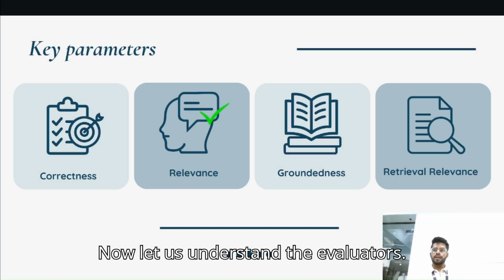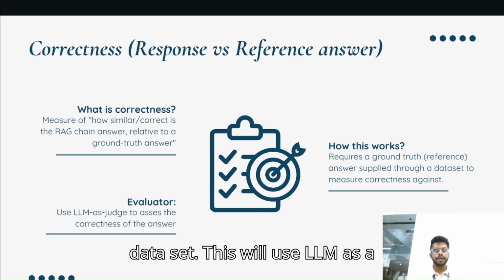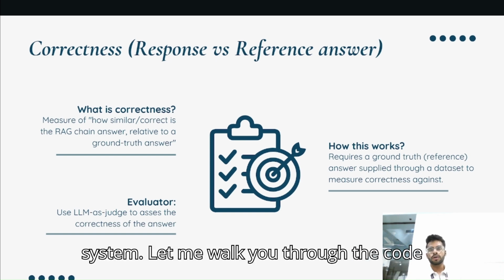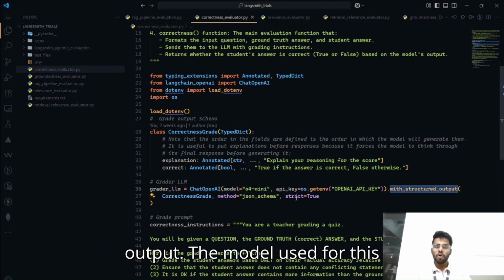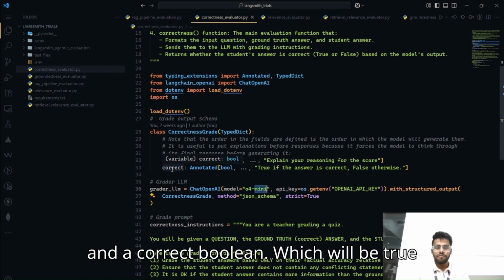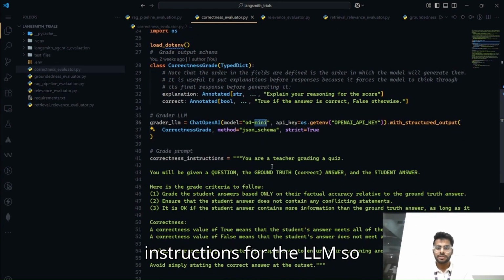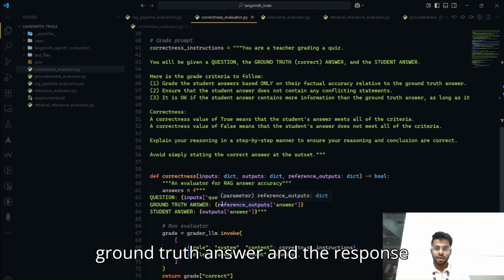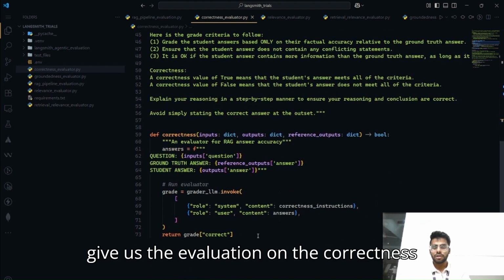RAG Evaluation with LangSmith – Part 3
RAG Evaluation with LangSmith – Part 3: The Correctness Evaluator

Let’s kick off the evaluation phase with one of the most fundamental checks: Correctness.

In this video, we break down the Correctness Evaluator—what it is, why it matters, and how to use it in your RAG pipeline with LangSmith.

✅ What you’ll learn:
• How the correctness evaluator fits into your RAG evaluation workflow
• What it checks for and how it works behind the scenes
• A complete code walkthrough using the LangSmith SDK

This is the first of several evaluator deep-dives—each one building toward a more reliable, measurable, and production-ready RAG system.

📌 This is Part 3. In the next video, we’ll dive into evaluation parameters and show you how to run and interpret RAG evaluations using LangSmith.